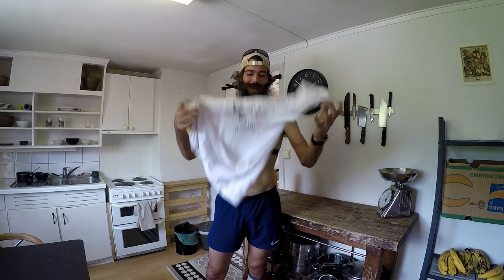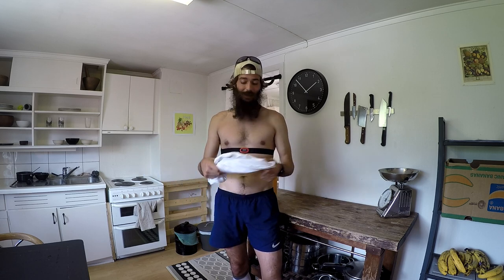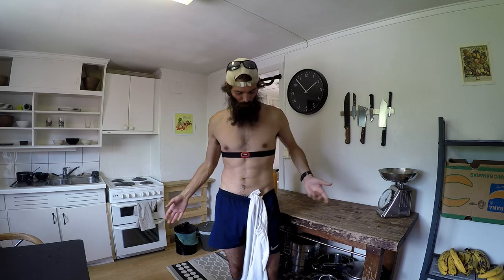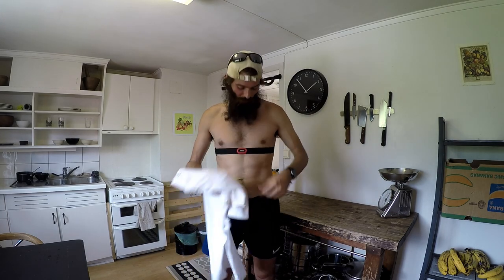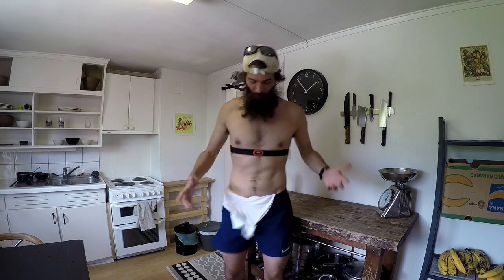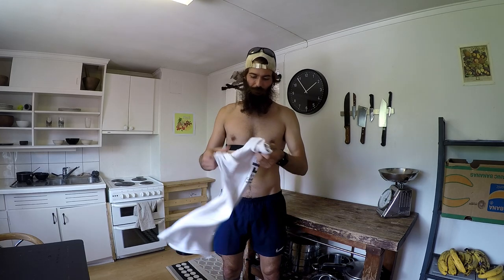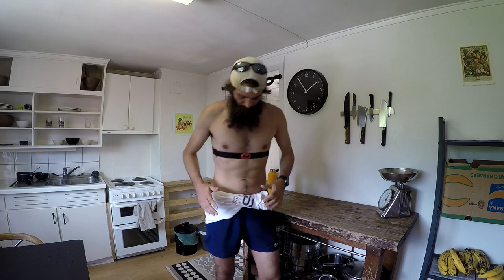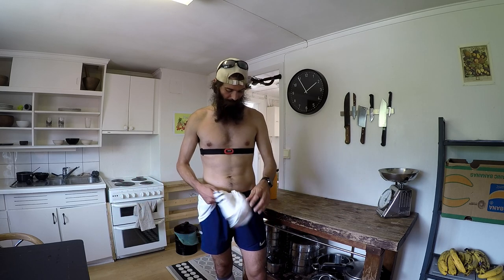HOW TO TUCK YOUR T-SHIRT WHILE RUNNING | Running Tip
I was out for a run the other day when I realized I'd be better off running without a shirt on in the heat, but where would I put the shirt though? After some trial and error, I found a neat way to tuck my t-shirt into my shorts without it flapping around making me uncomfortable! Watch the video to learn the trick!